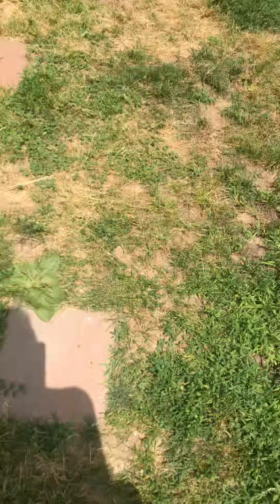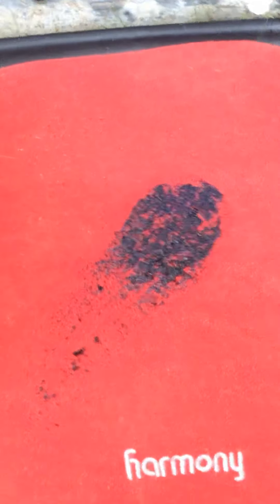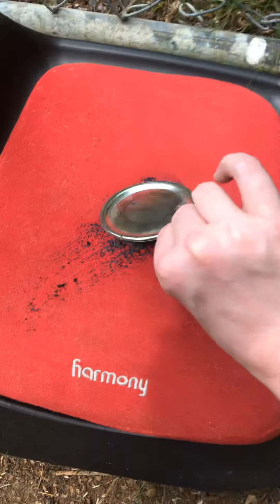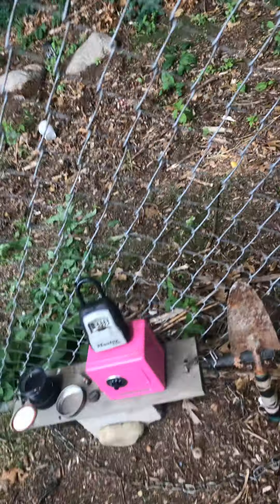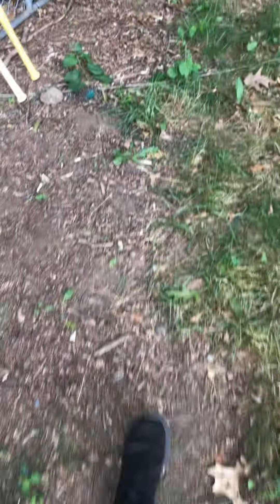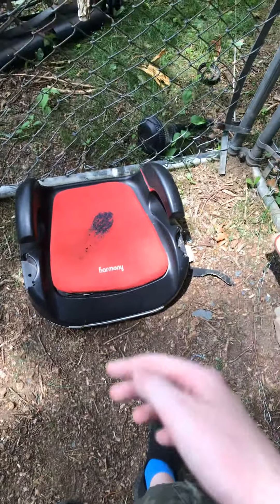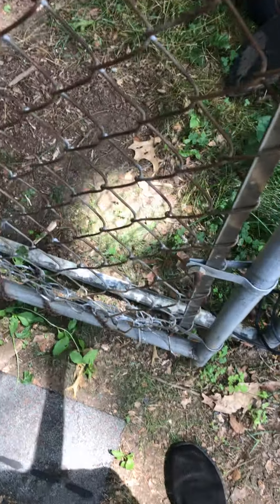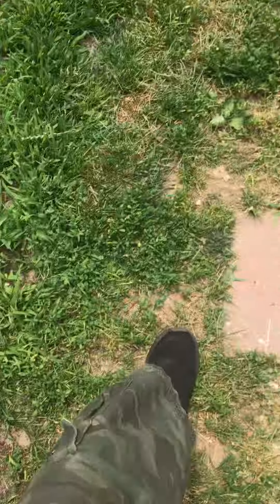Odd blue slime substance found near cryptic site!!!